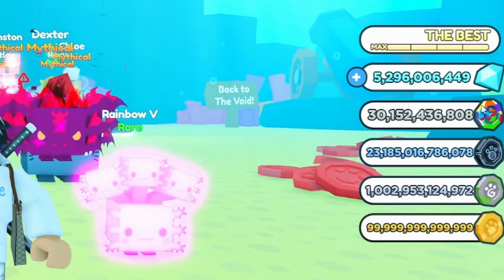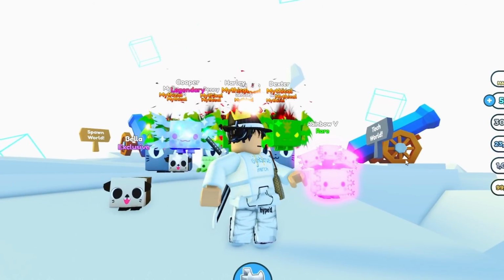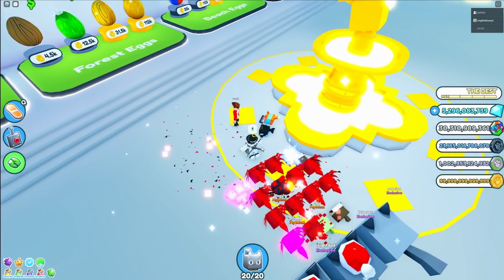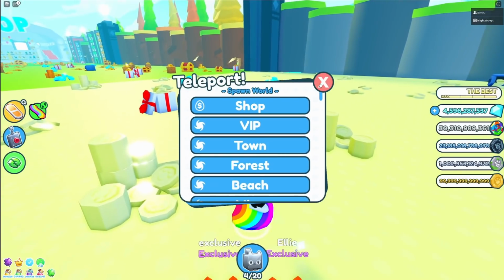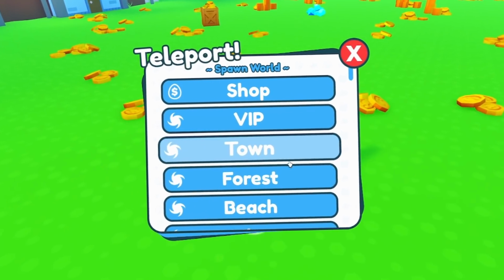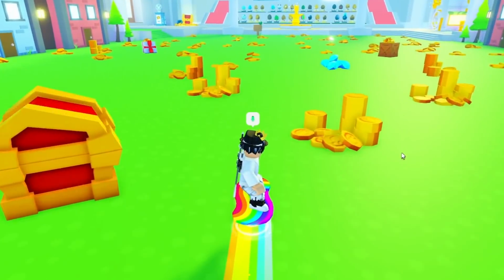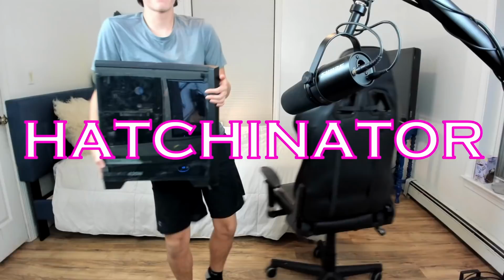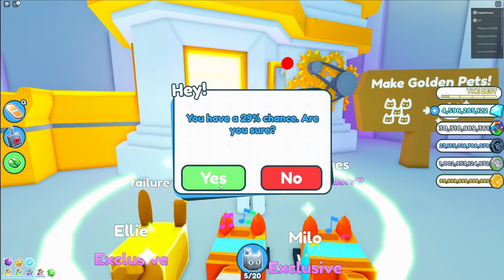THIS CRAZY THEORY... CHANGES EVERYTHING! In Pet Simulator X!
memes stolen from  @lclc01

THIS IS WHY THE OCEAN UPDATE FAILED

If you guys enjoyed this video of me showing you this crazy new theory about the new rainbow coins and the cat hoverboard, WARNING this video is incredibly entertaining and contains epic gambling moments lol!! In Pet Simulator X!!

thanks .-.

*join our new discord please :)*

And special member only giveaways, custom emojis, free pets, new icons, member only streams and chats, and early access to videos!

*huge pet!??*